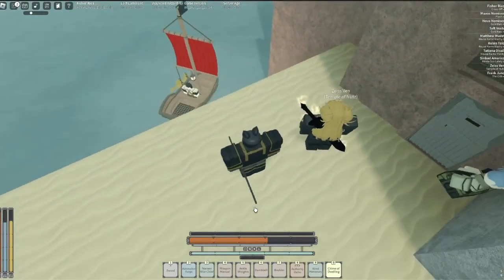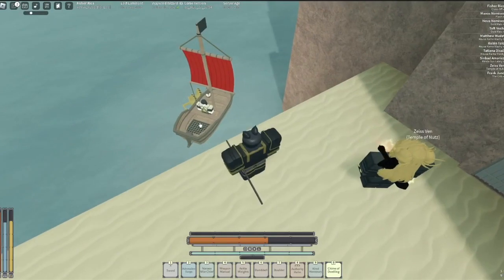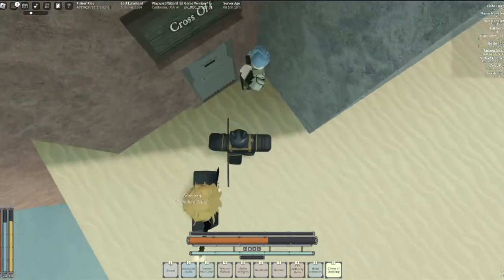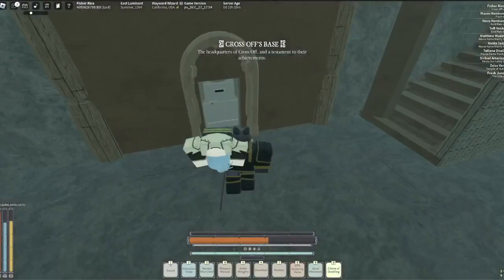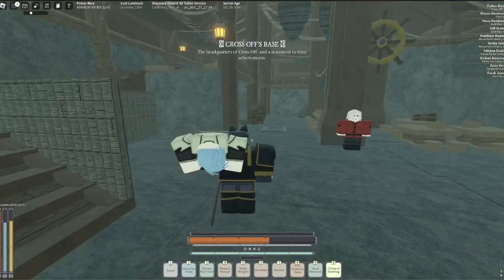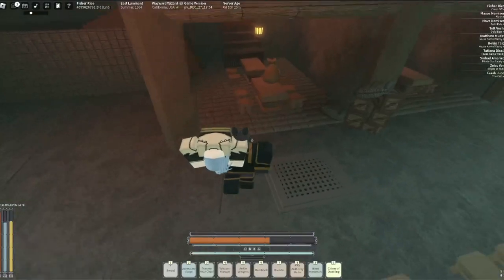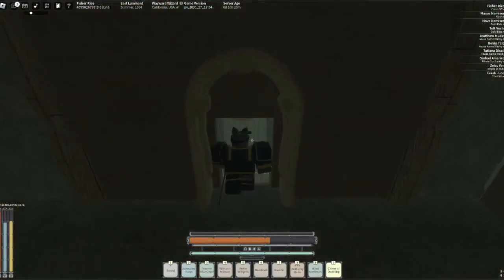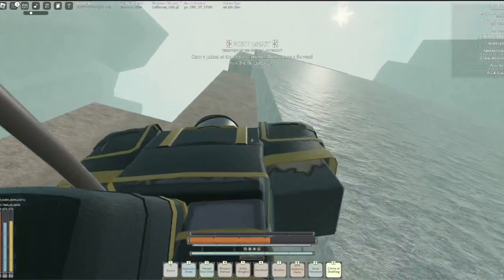FORT MERIT FARM w/ GUILD BASE - Deepwoken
very cool method not fake